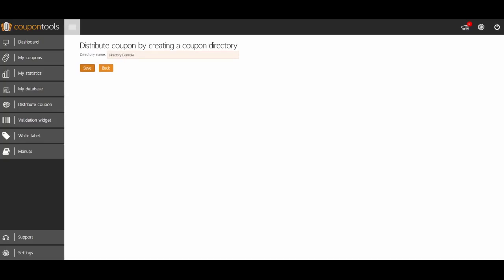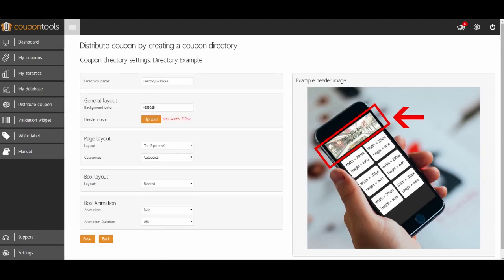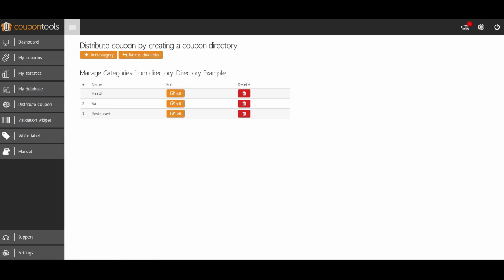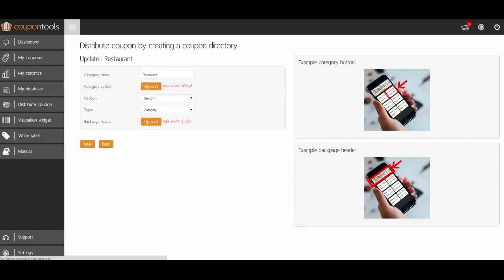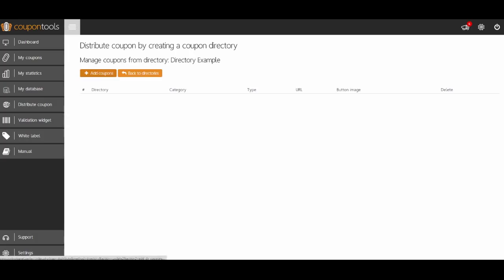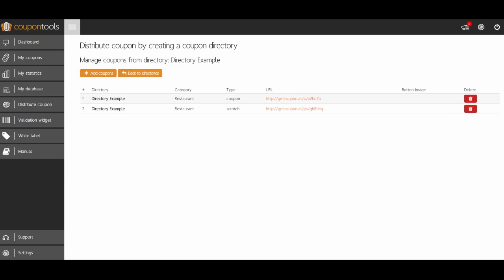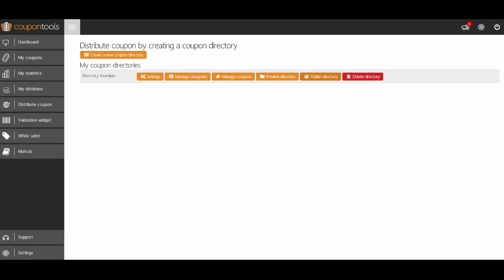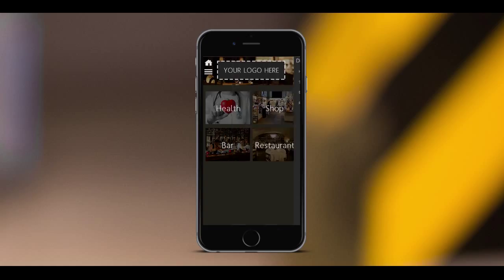How to create a digital coupon book (mobile coupon directory)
How to create a digital coupon book (mobile coupon directory) with our software?